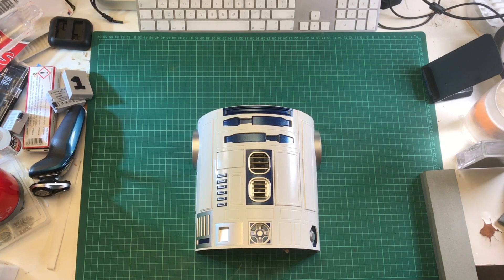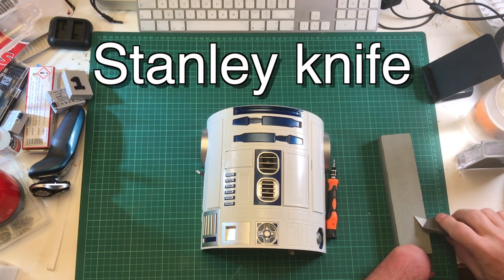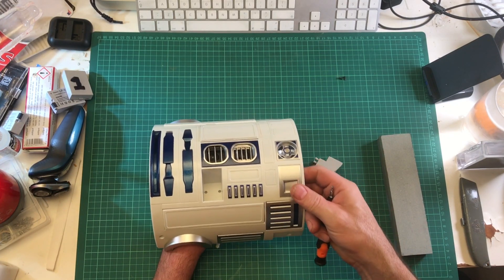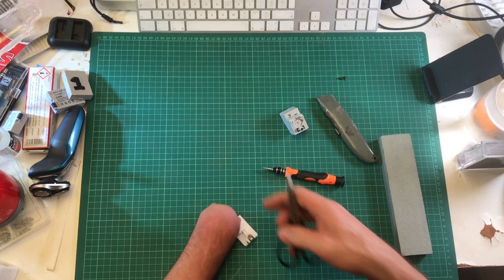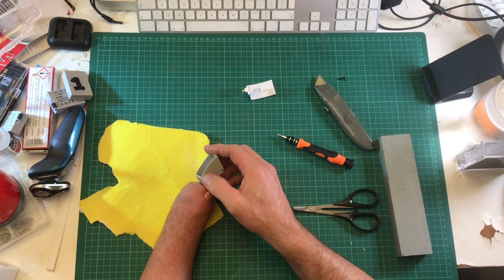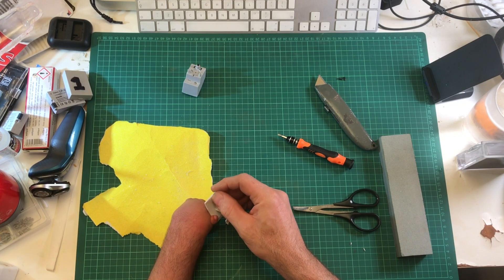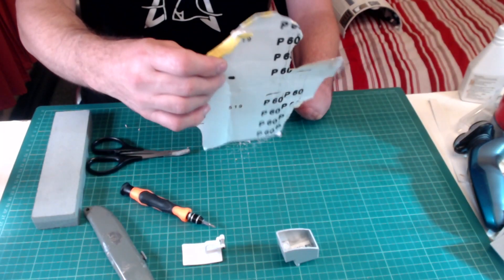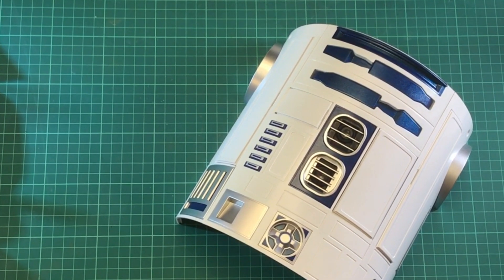Build Your Own R2D2-Deagostini-The I.C. Panel Mod - chefhawk - HD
and much much more...

Camera - Main angle - Iphone SE 2020(main) UK

Camera - Front - Canon 550d UK

Webcam - second angle Logitech c920 UK

Microphone - Blue yeti UK

Lighting overhead UK

Side lights x 2 - YONGNUO YN300
Air Pro LED Video Light UK

Software - Final Cut Pro x UK

Software - Izotope rx8
Computer - Mac mini UK
Monitor - SAMSUNG 27-Inch UK
G5 Odyssey Gaming Monitor USA

Cutting Mat 35 x 24.                                       UK